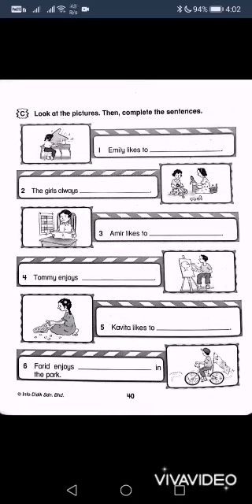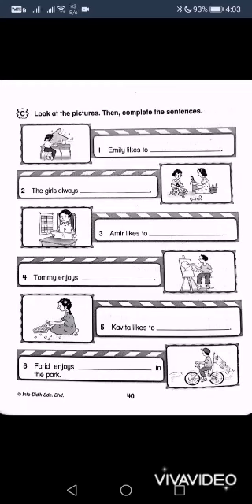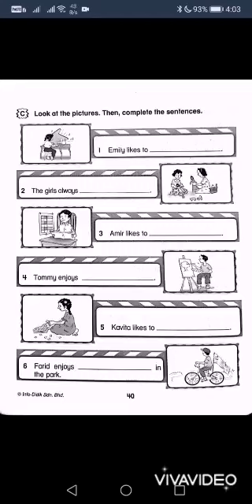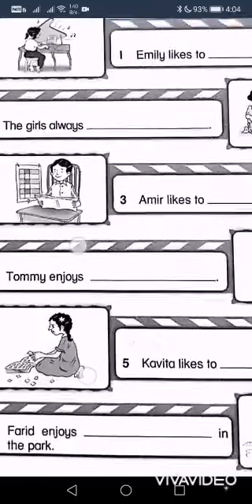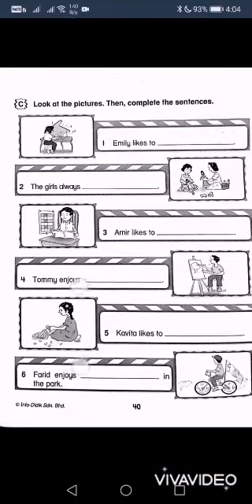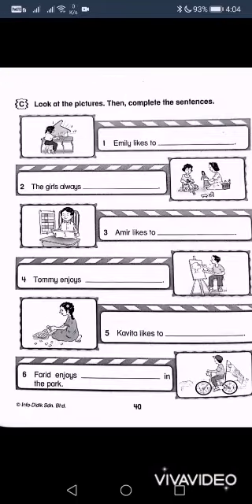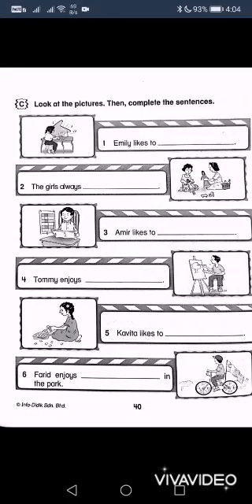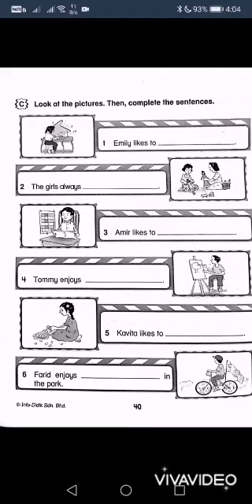English with MDM BAVANI(5)